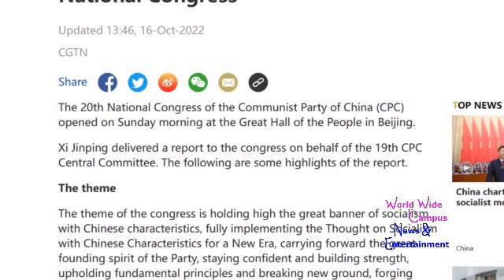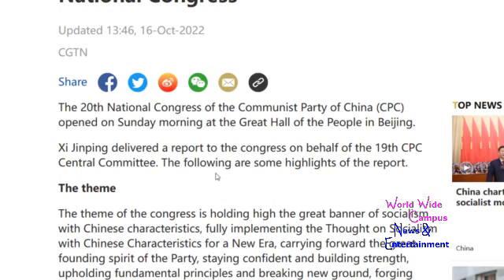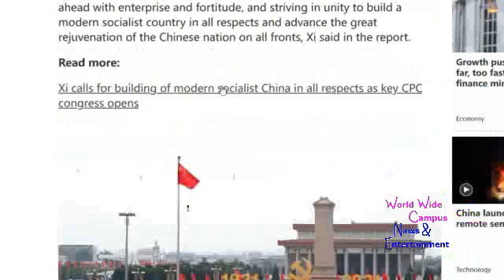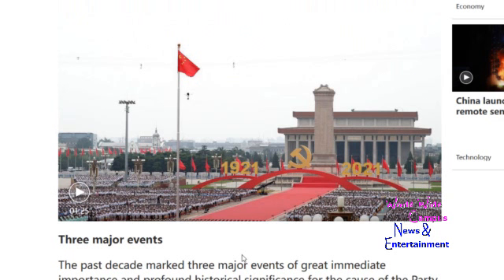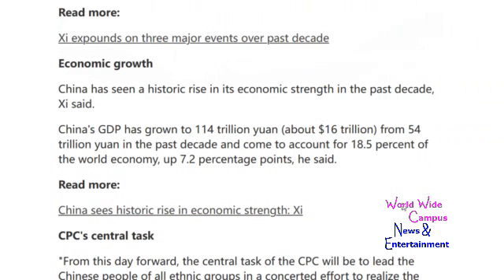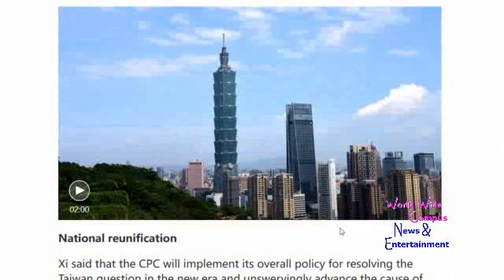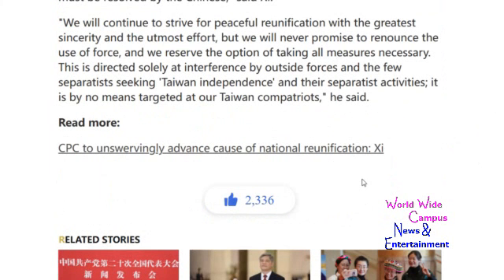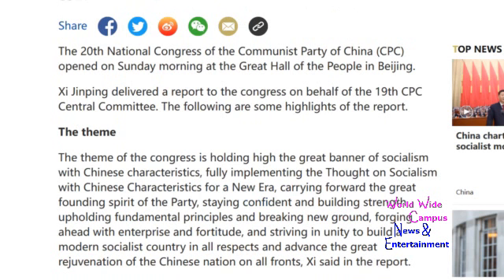What’s on World Wide Campus? - The 20th CPC National Congress opens in Beijing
For this week on “What’s on World Wide Campus?”, here’s the today’s news about the 20th National Congress of the Communist Party of China opens in Beijing.

According to CGTN, The 20th National Congress of the Communist Party of China (CPC) opened on Sunday morning at the Great Hall of the People in Beijing.

Xi Jinping delivered a report to the congress on behalf of the 19th CPC Central Committee.